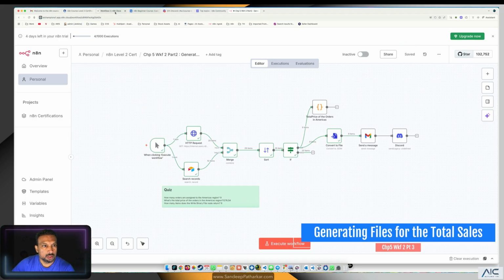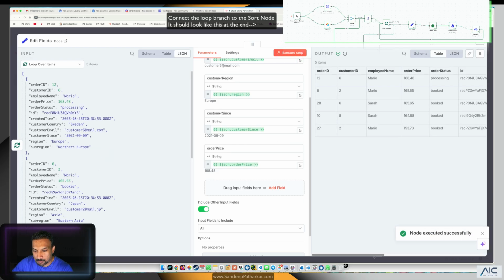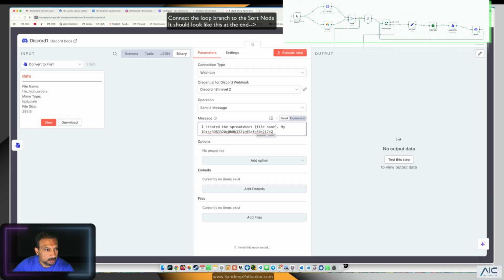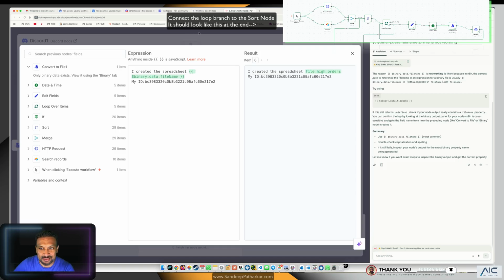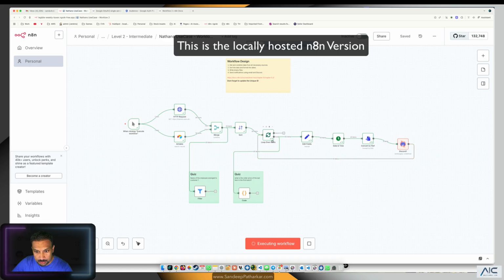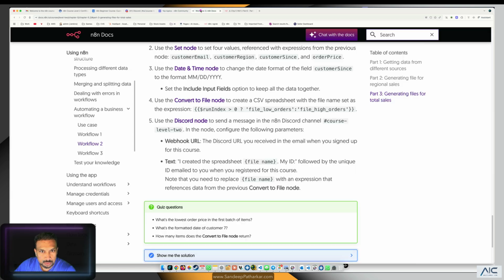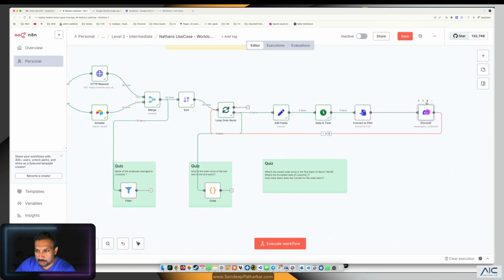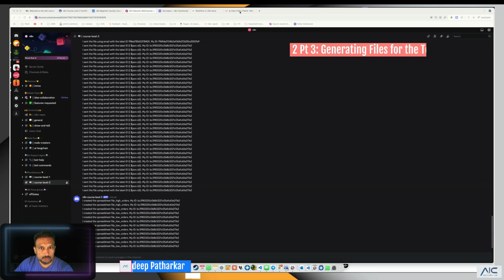🚀 n8n Level 2 Cert: Chp 5.2.3 Generating files for Total Sales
🌍 COMMUNITY and Blueprints on Skool

📚 SUMMARY
This course takes you from beginner to n8n Level 2 certified with:

✅ Official n8n Level 2 Badge at the end 🎓

⌛ TIMESTAMPS
0:00 Intro
0:30 Overview of Total Sales Generation report
1:44 Read the Comments to not get confused
10:45 n8n locally hosted vs n8n cloud behavior